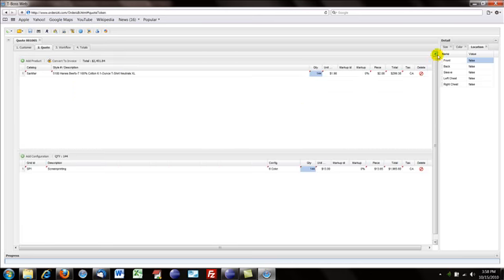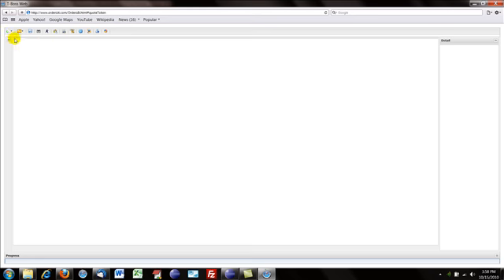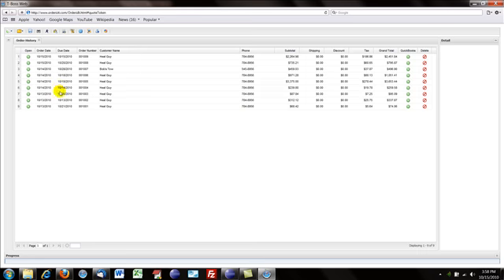TBoss© is designed to simplify the process of bulk, detail driven order processes.
We specialize in the screen printing, embroidery, and signage industries.
Dynamic Order Processing is our business.

Designed to handle almost any situation.
Use a formula driven model for pricing T-Shirts, price matrix pricing for your embroidery or work from a fixed price sheet for certain items.
You can also manually override any of the prices at any time.